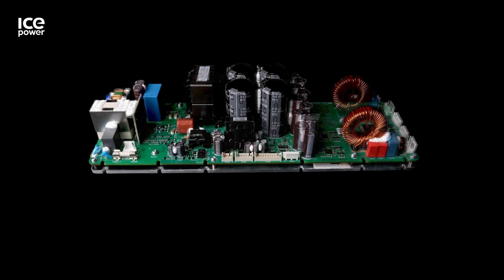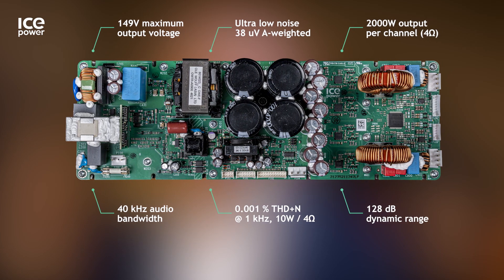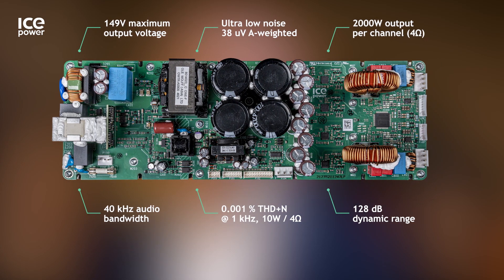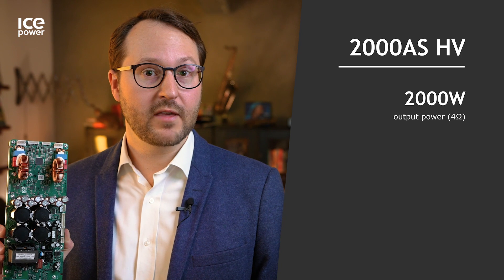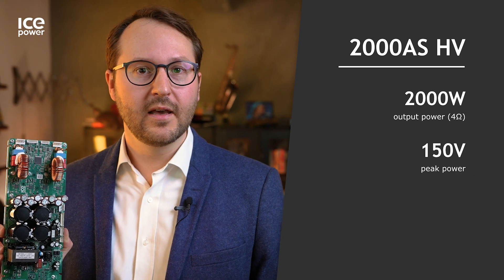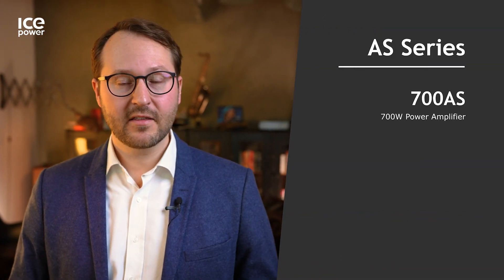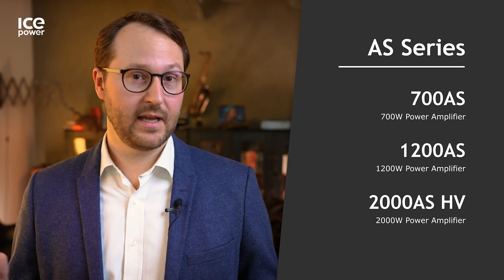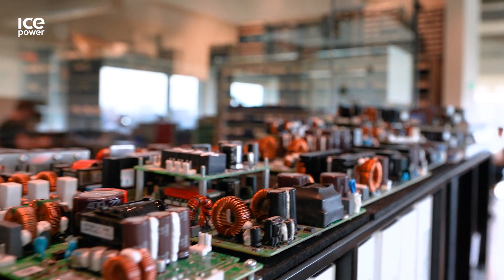Product video 2000AS HV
ICEpower2000AS2 HV is a fully integrated audio power amplifier module including universal mains ErP and Energy Star compliant power supply. HV stands for High speaker output Voltage. The 2000AS2 combines a single-stage PFC converter with a 2x 2000 W high performance, ICEedge based class D amplifier.